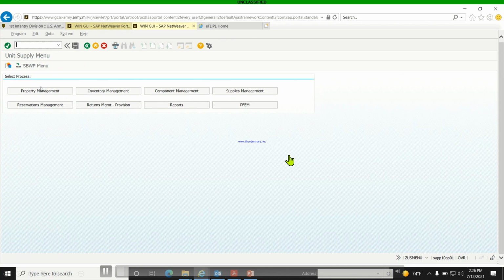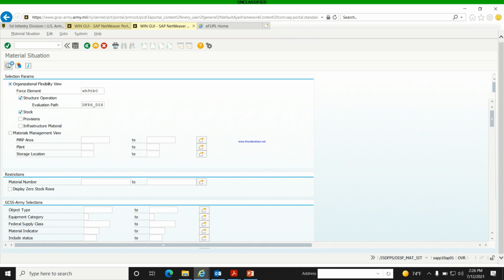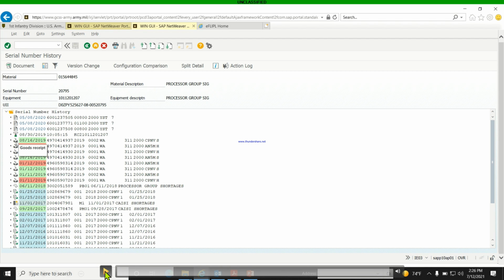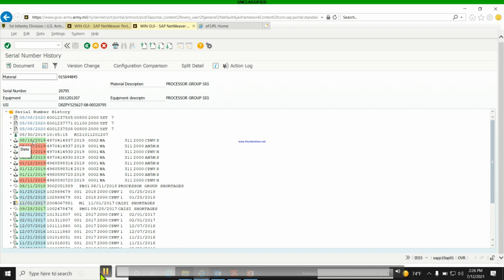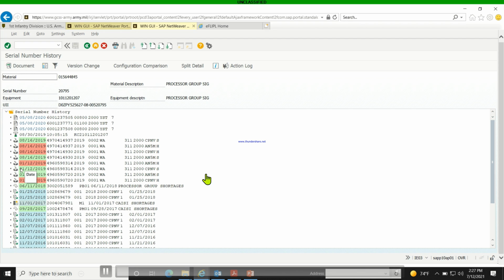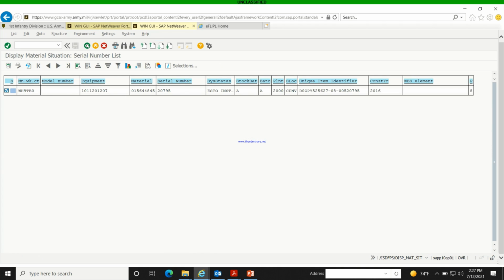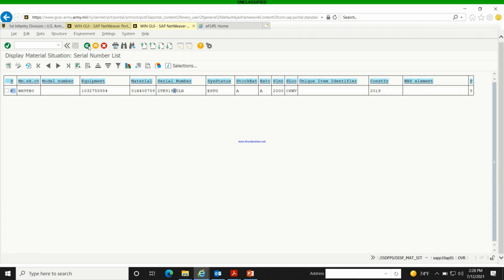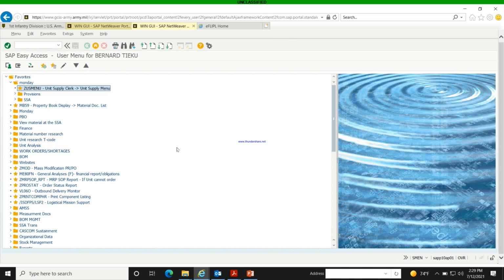GCSS ARMY - How to track property movement (Understanding History)